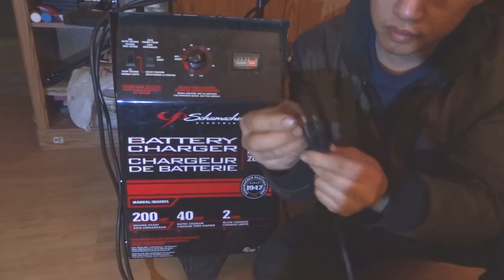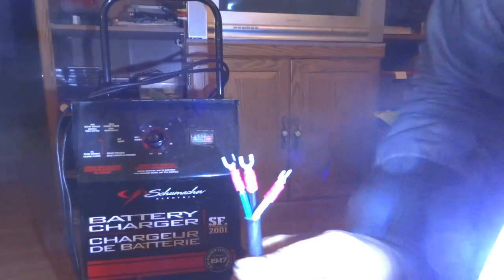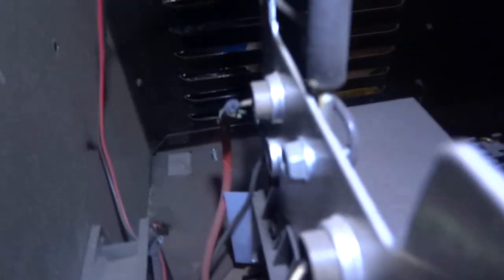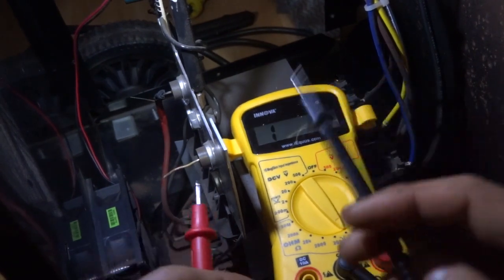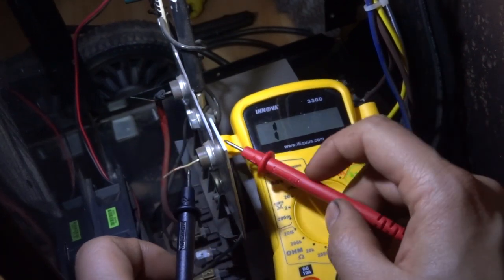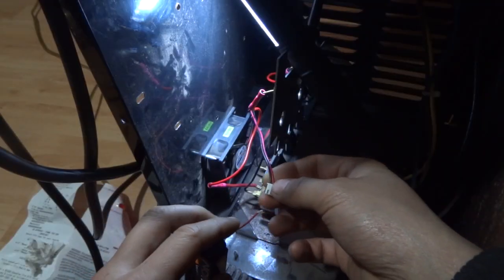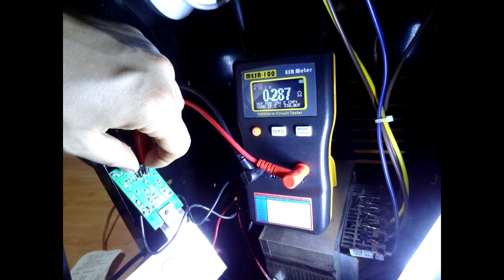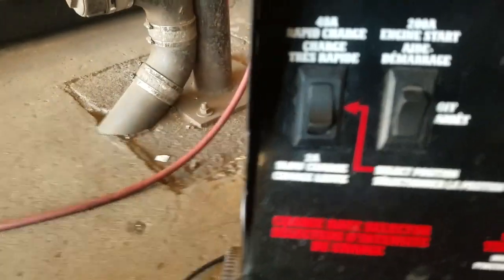Schumacher Battery Charger Repair, Part I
The charger stopped working, no amperage at all. So the shop decided to buy a new charger, at least 300$ for these chargers. Well, why not fix it? So I did.
I actually measured 13.6V after it was fixed. Every setting except the 2A.
Also that battery at the end of the video probably wasnt the best to show charging amperage because it was bad, sorry. but at least I showed that the charger was working. A bad battery wont take much of a charge.